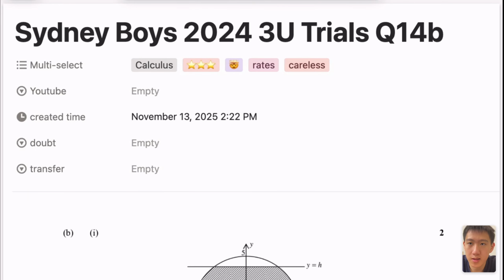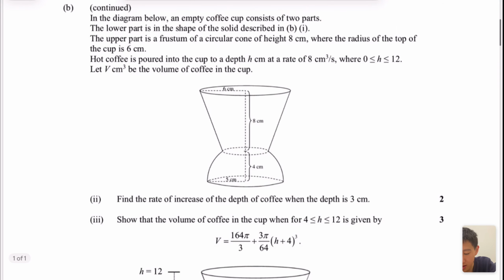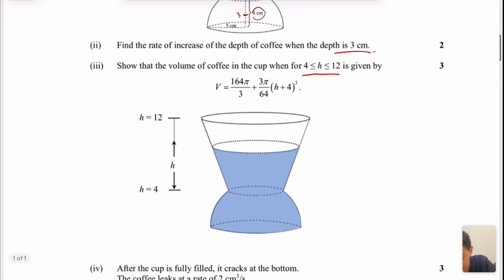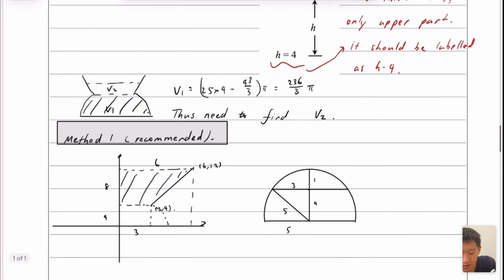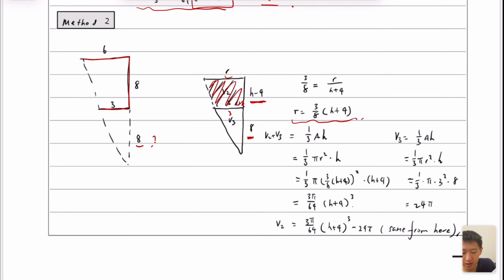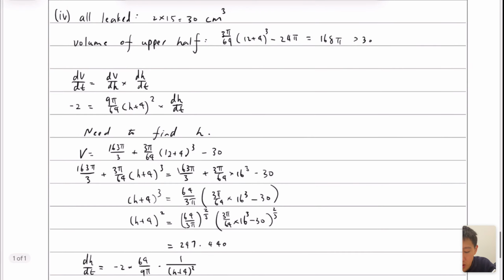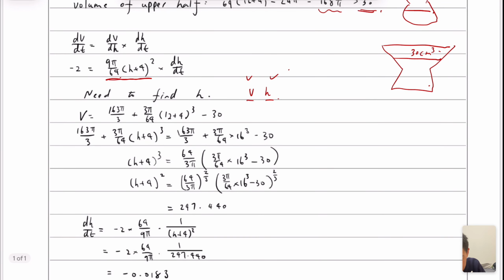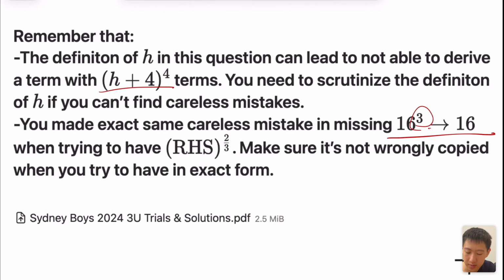Sydney Boys 2024 3U Trials Q14b